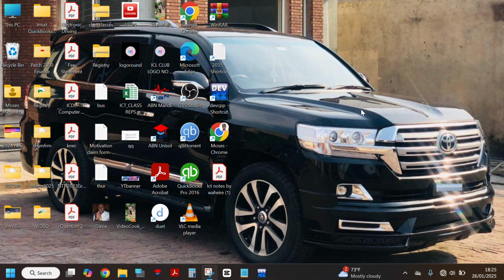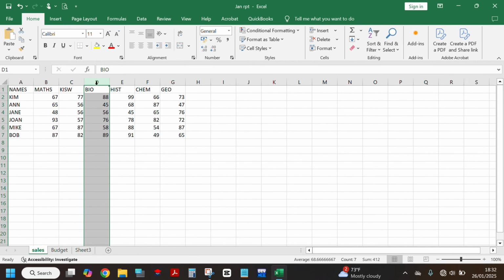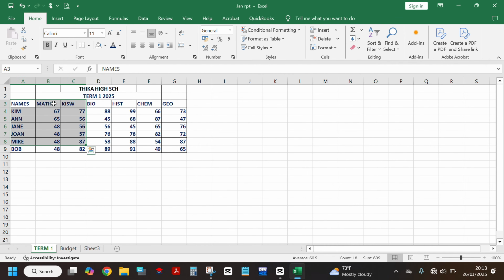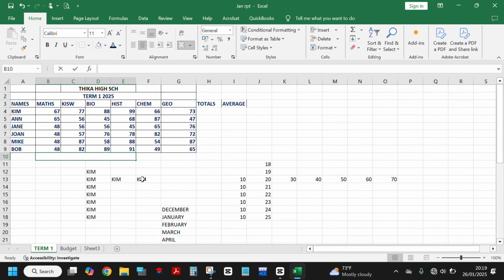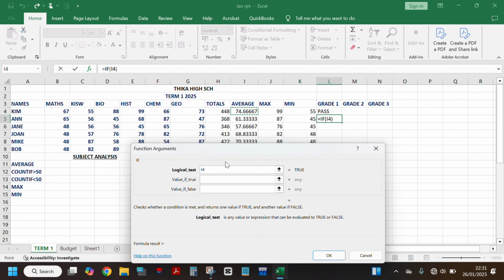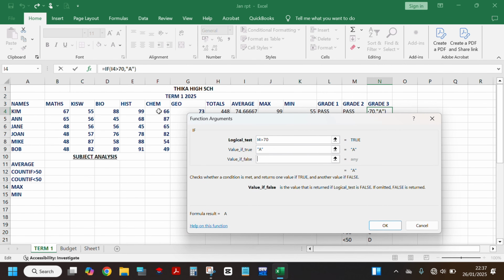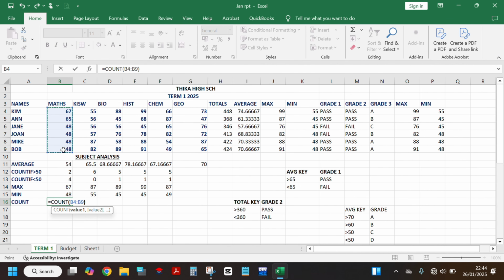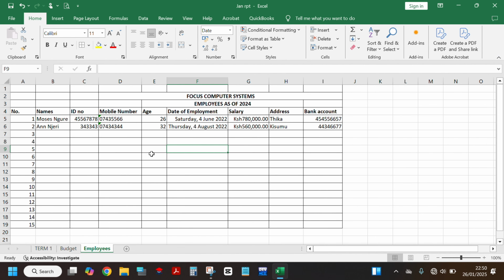Microsoft Excel Part 1 - Computer Operations /DL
Nairobi National Polytechnic